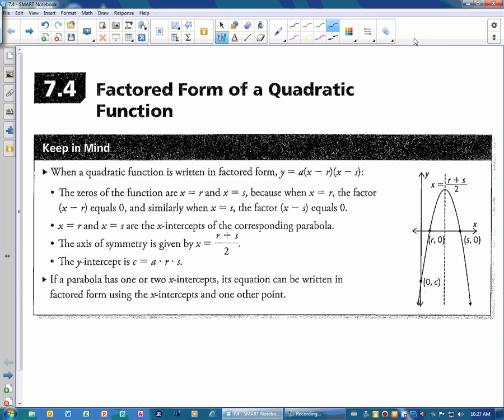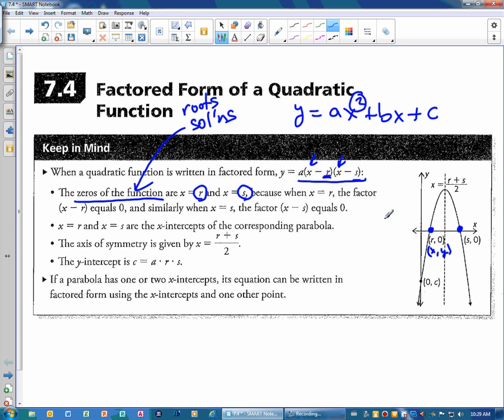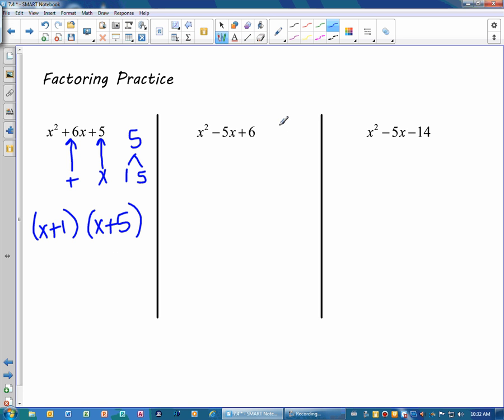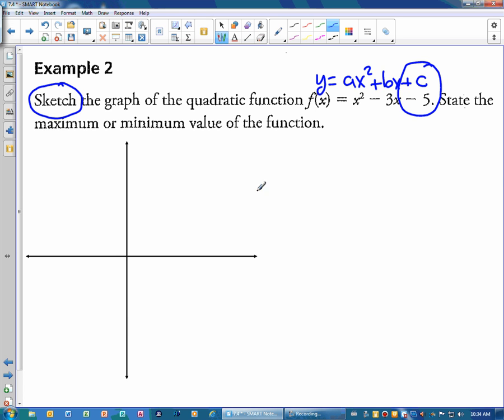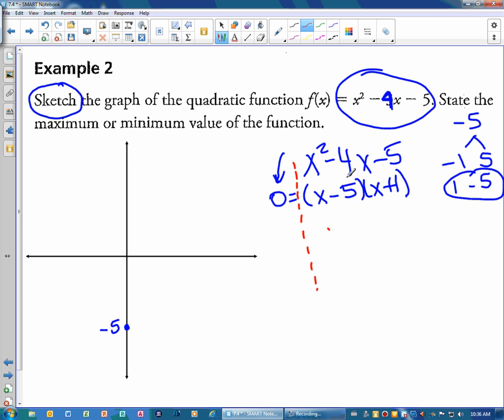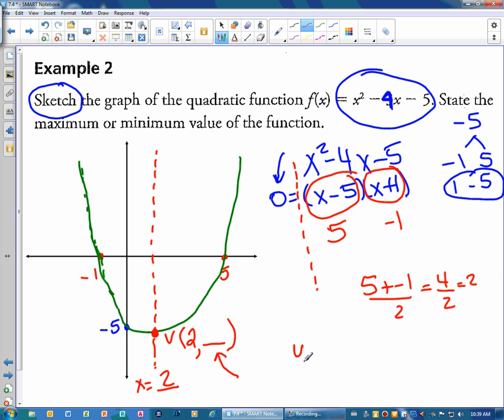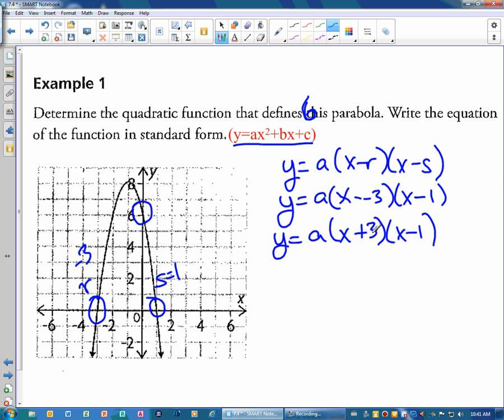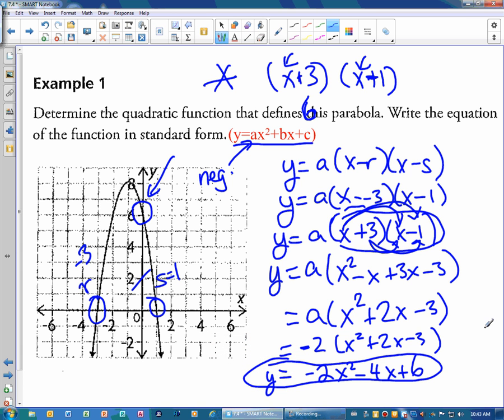F11 7.4 video